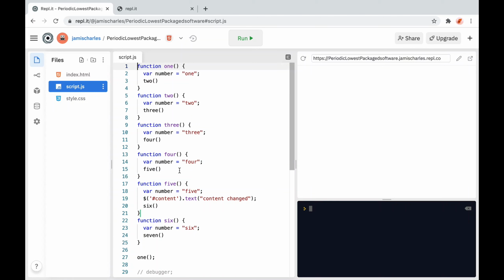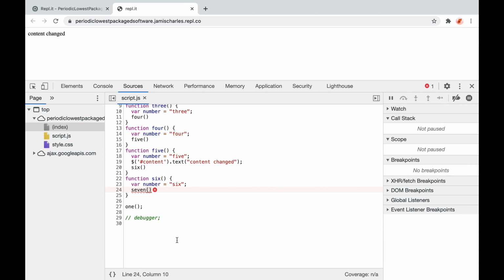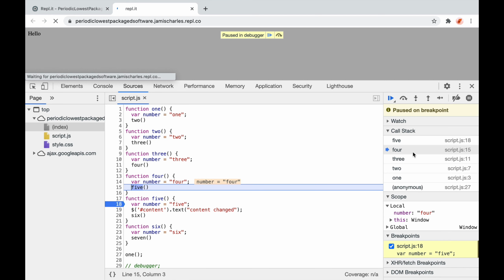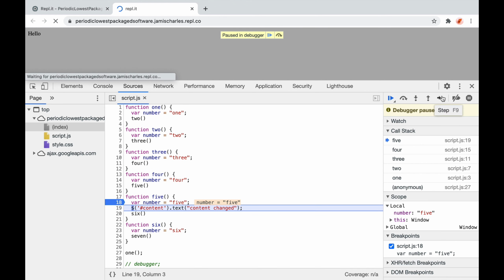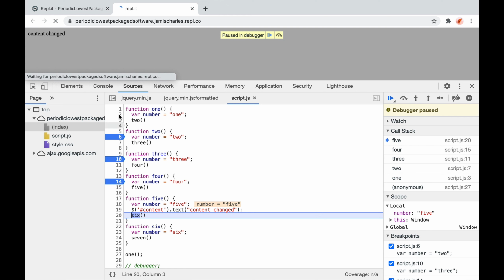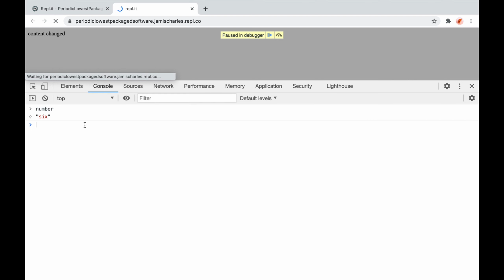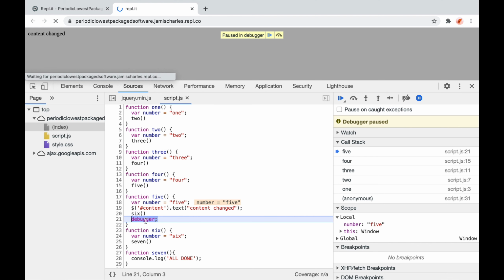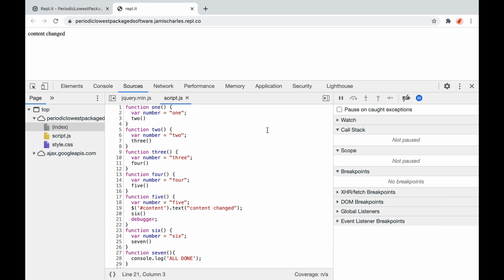How to use the Chrome Devtools to debug your JavaScript - Ep 08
JS Casts 08 - How to use the Chrome Devtools to debug your JavaScript